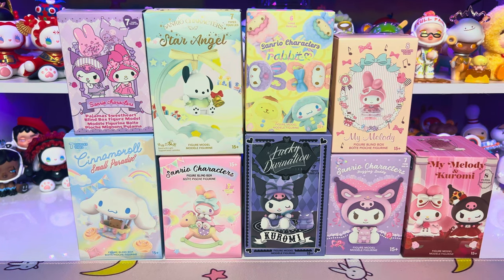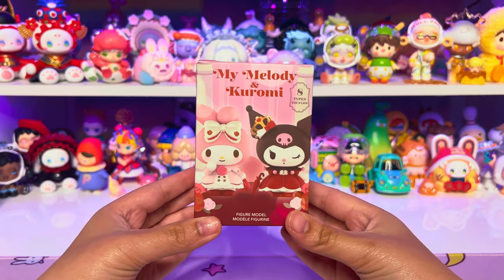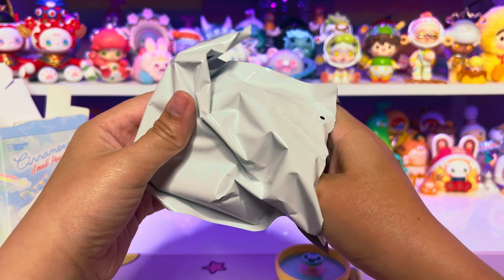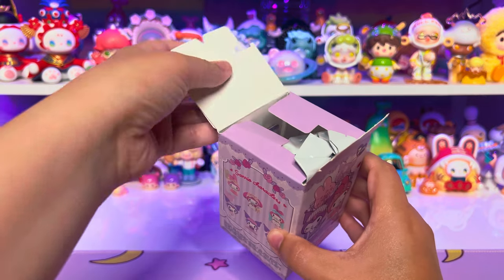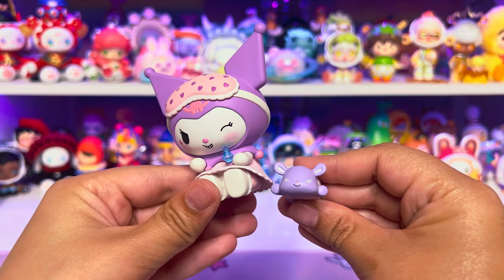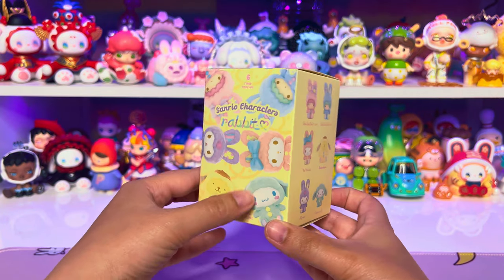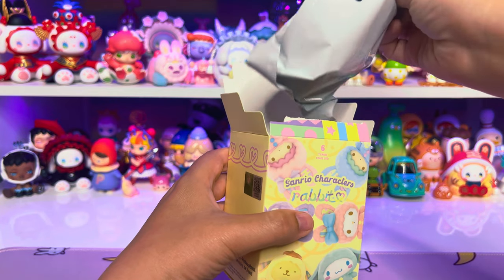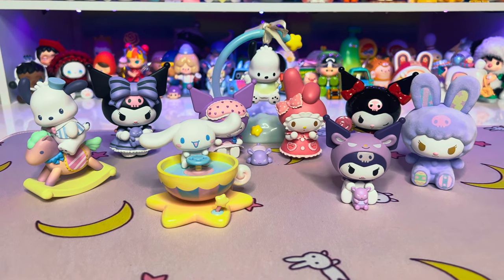LET’S OPEN SANRIO BLIND BOXES! *♡* MINISO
~Read me!♡
✧･ﾟ: *✧･ﾟ:*:･ﾟ✧*:･ﾟ✧･ﾟ: *✧･ﾟ:*:･ﾟ✧*:･ﾟ✧

Hi Friends!! In 2023 my goal was to start creating videos that brought me joy. Please follow me along this journey as I share super cute blind boxes and hopefully even more fun content in the future. Thank you for the support♡

°𐐪𐑂 ° 𐐪𐑂 ♡ 𐐪𐑂 ₒ 𐐪𐑂 ♡ 𐐪𐑂 °⁣-